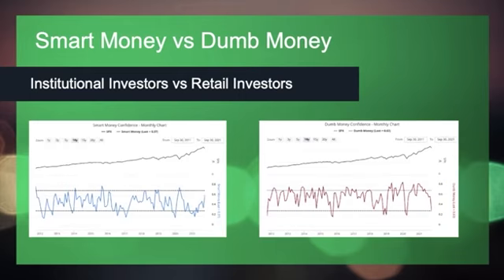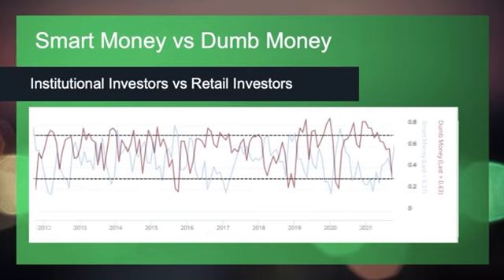A Pause to Reflect | Investment resource | Investor sentiments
This video presents a look at sentimentrader.com, a website providing a data-based approach to investor sentiments.

Author: Elu Cole
Editor: Yuelin Peng

Stony Finance Lab (stonyfinlab.org) is a community-based network that aim to produce and distribute high quality educational content, promote personal financial responsibility, and help its members to achieve financial confidence and financial independence through life-long learning.

To view past postings on job and career in finance, investing, blockchain and cryptos collected by our volunteers, please